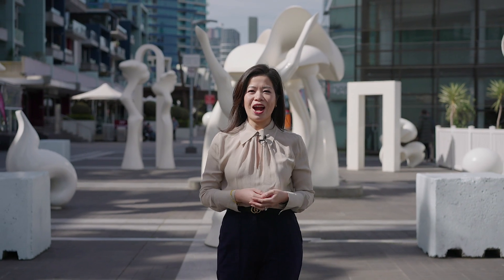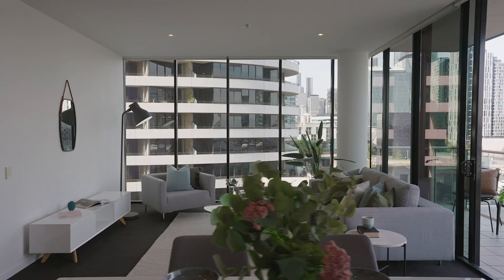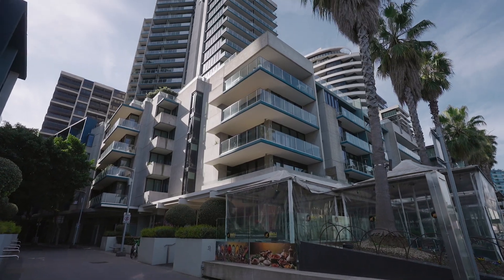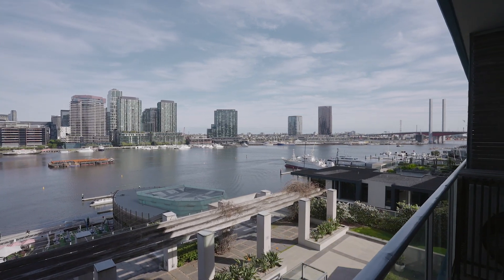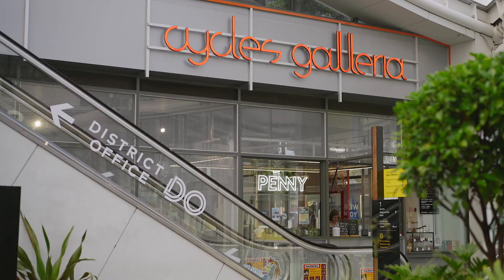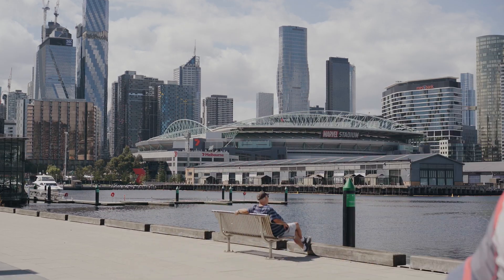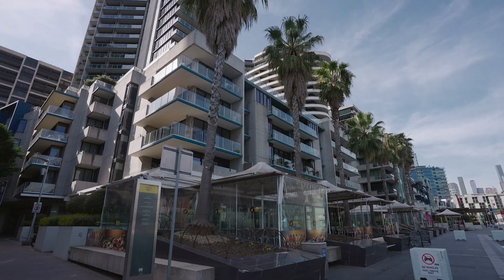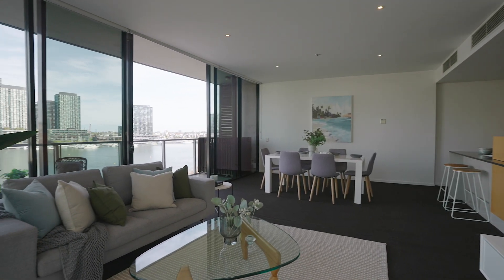701/20 Rakaia Way, Docklands